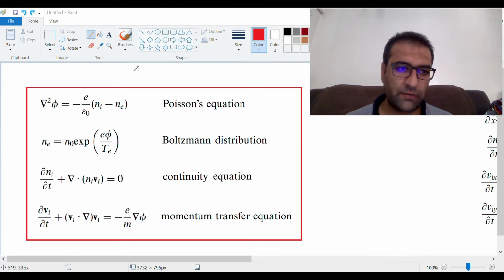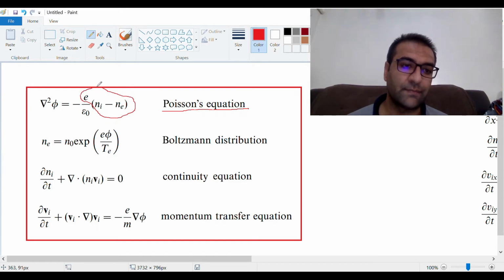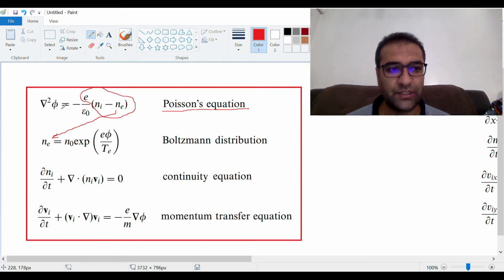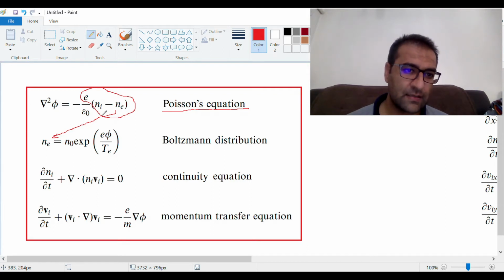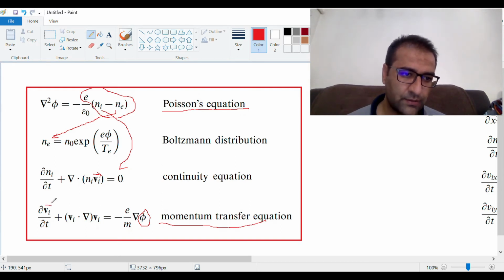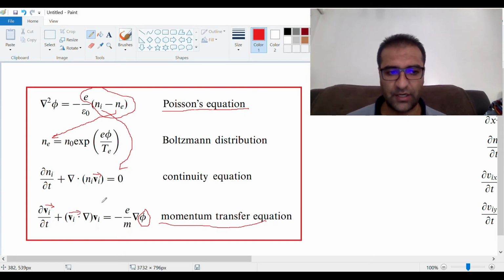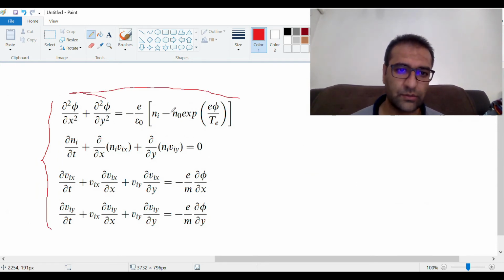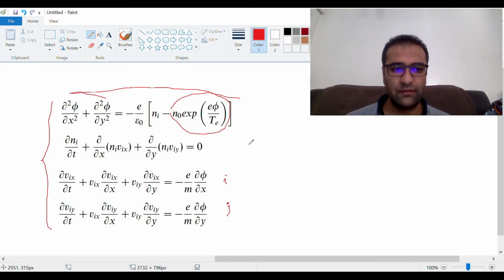A poll on the topic of the next video!